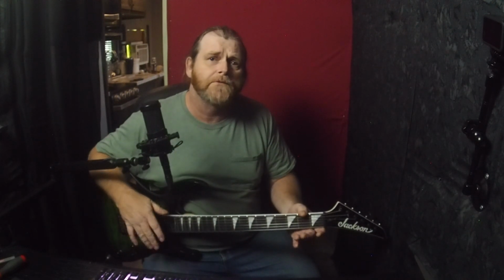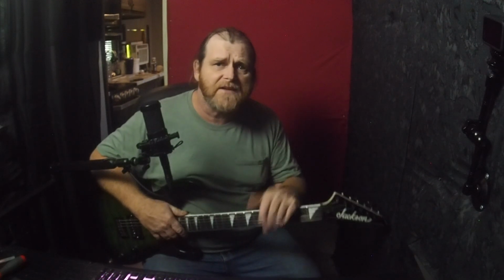Tone Test - Guitar Bridge Saddles | Will different Materials Change Tone and Vibration ?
This is a comparison video for different type if material for guitar saddles let me know your conclusion of the test.
0:02 Intro
1:35 The Test
4:04 Final Thoughts
4:52 A little jam on Hey Joe Progression